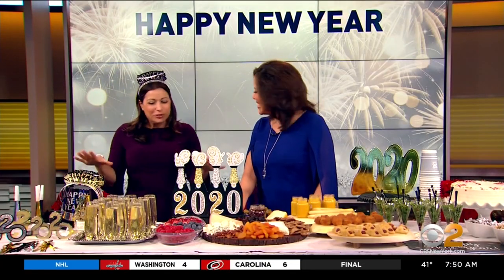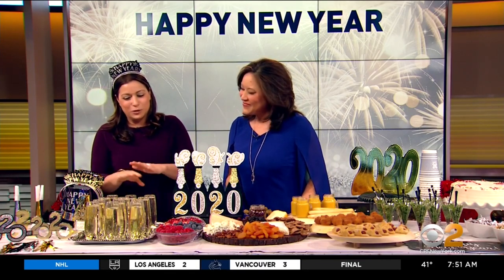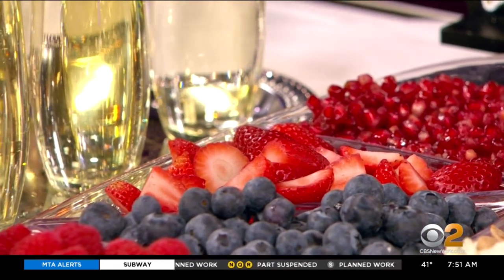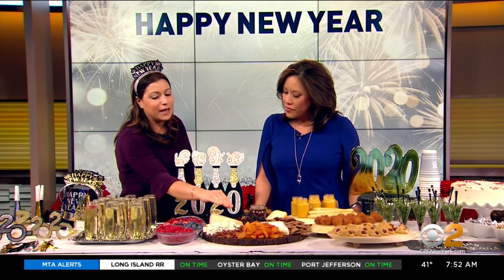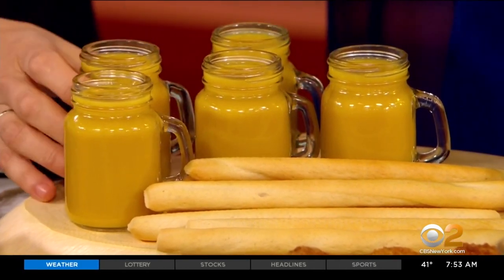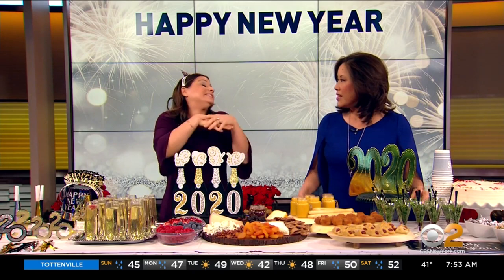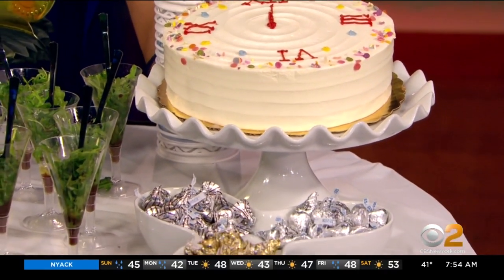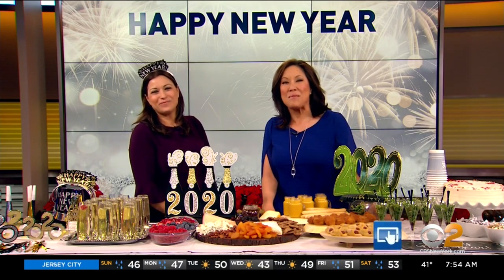Happy new year 2020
Mery kricmass
new years eve events near meHappy Christmas